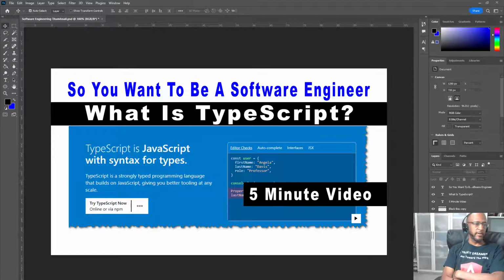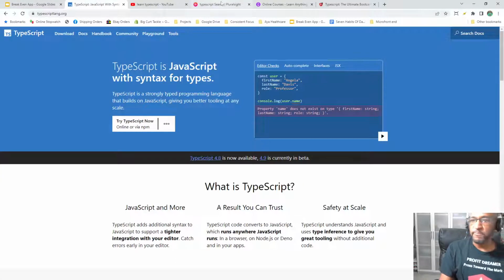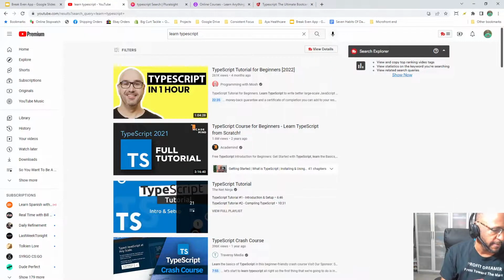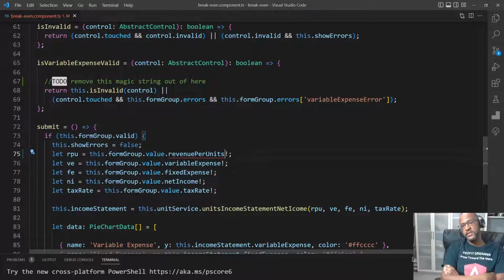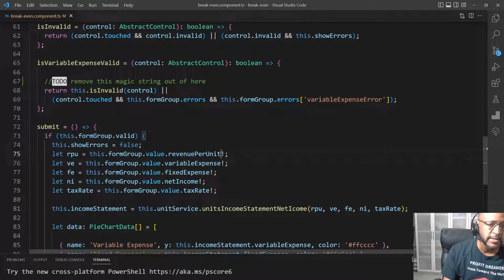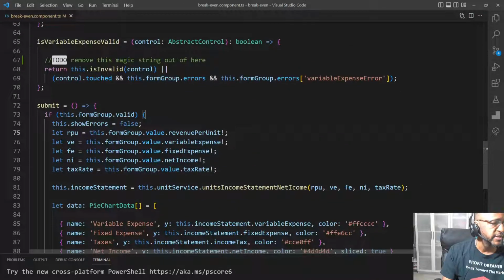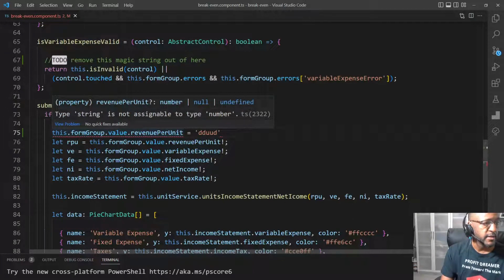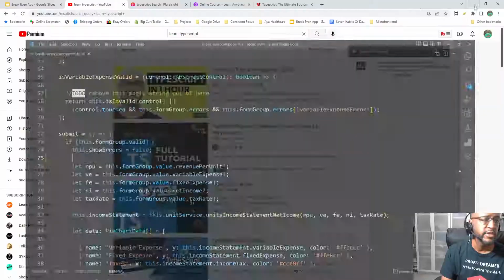What is Typescript: TypeScript is JavaScript with syntax for types.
TypeScript is a strongly typed programming language that builds on JavaScript, giving you better tooling at any scale.

TypeScript adds additional syntax to JavaScript to support a tighter integration with your editor. Catch errors early in your editor.

TypeScript code converts to JavaScript, which runs anywhere JavaScript runs: In a browser, on Node.js or Deno and in your apps.

TypeScript understands JavaScript and uses type inference to give you great tooling without additional code.